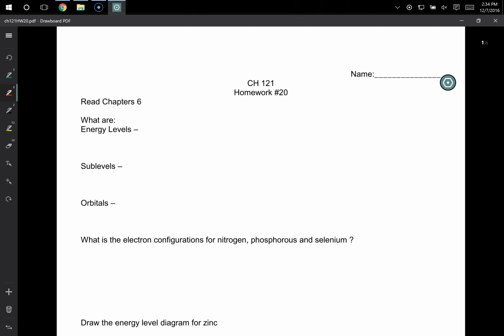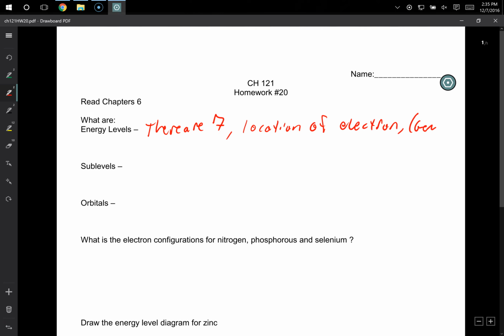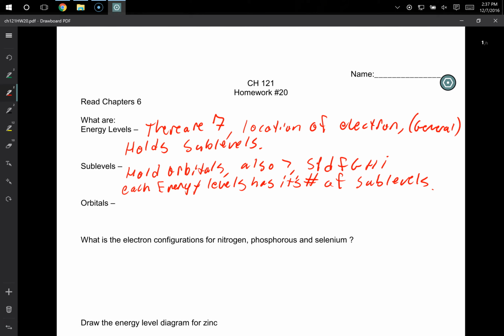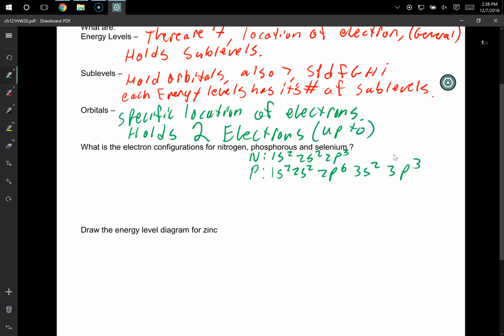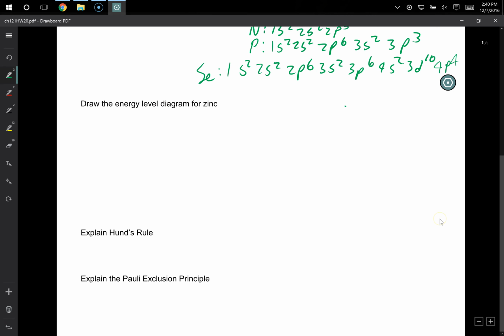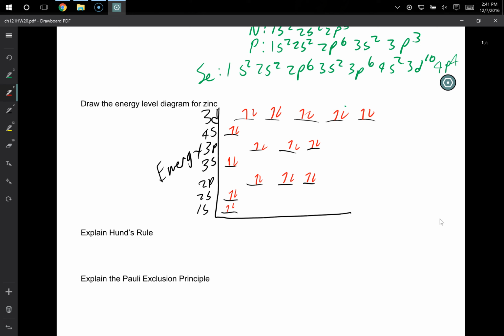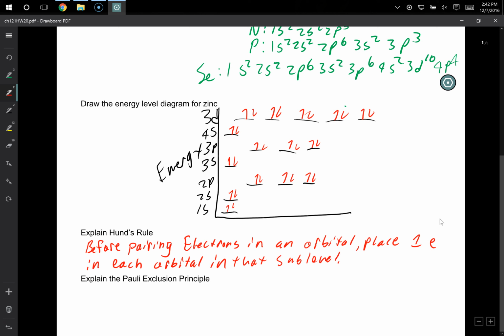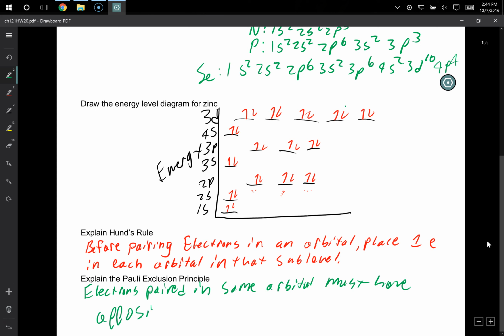CH 121 HW 20